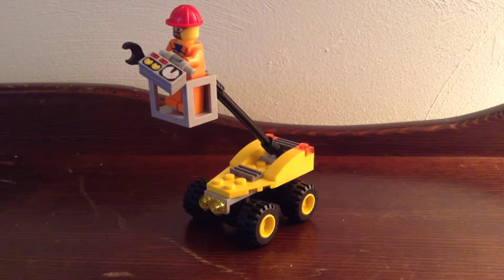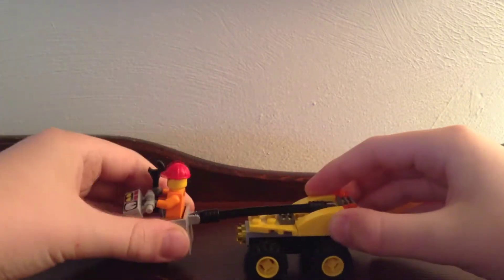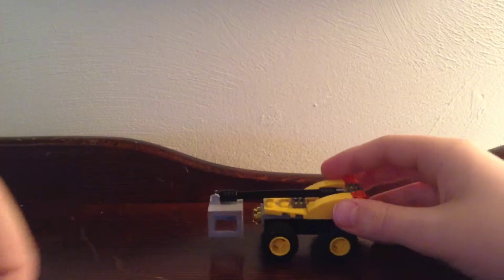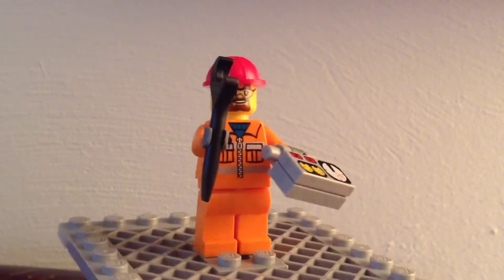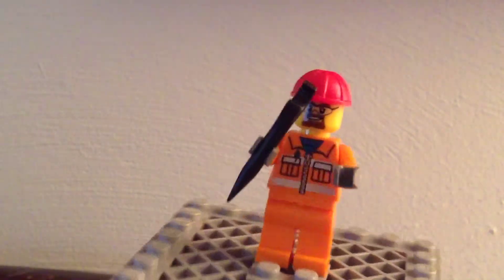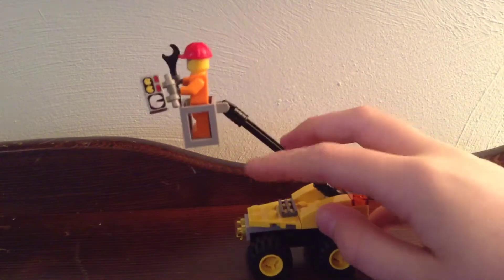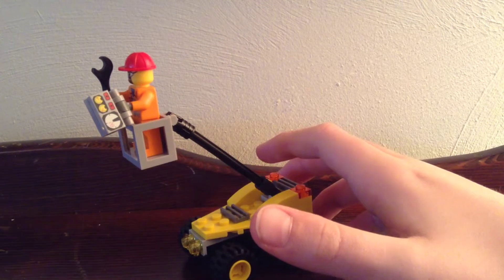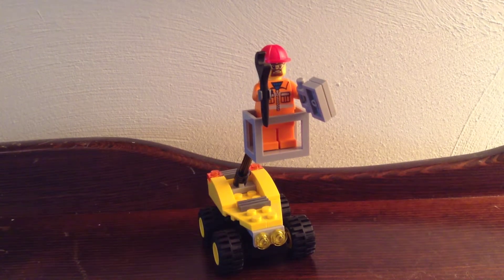LEGO City 30229 Repair Lift Review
30229 Repair Lift
Ages 5-12
40 pcs
$3.49 USD